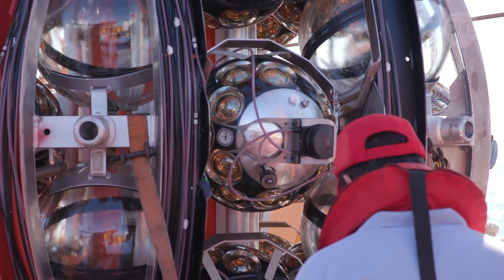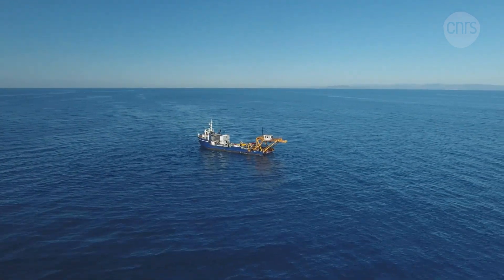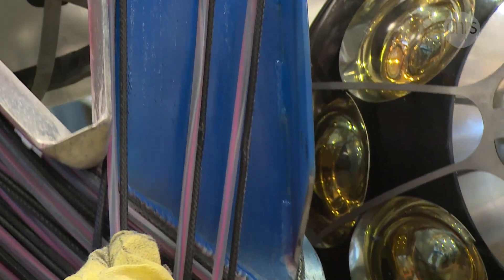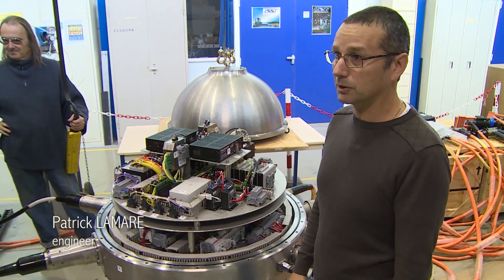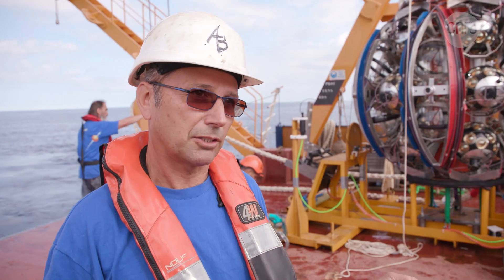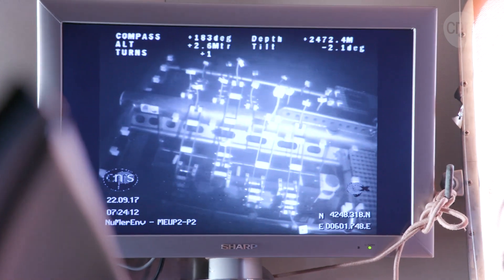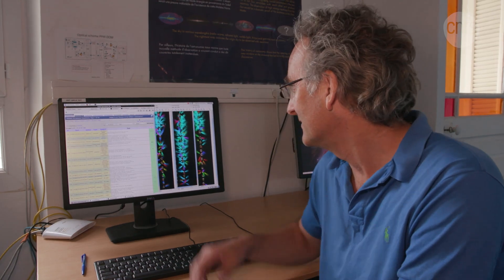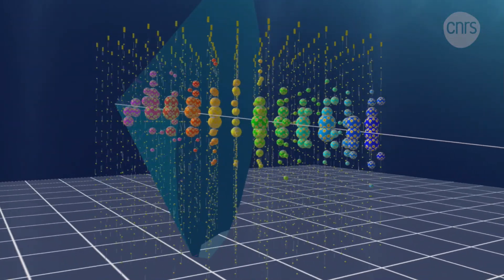The Telescope of the Depths | CNRS in English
In order to study neutrinos, among the most elusive particles know to physics, an international team of researchers and engineers are building an incredible detector at the bottom of the Mediterranean Sea.